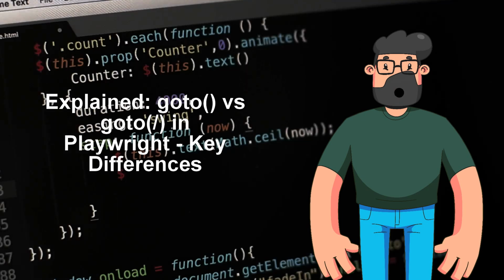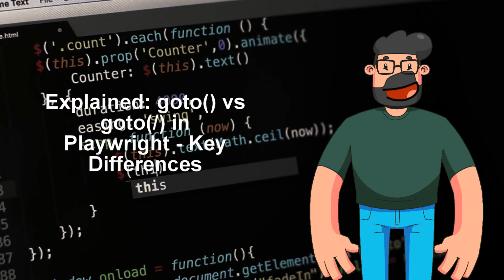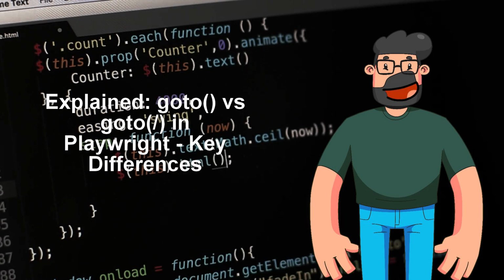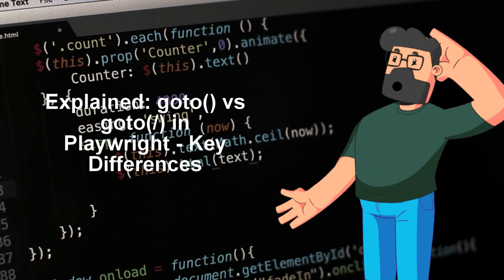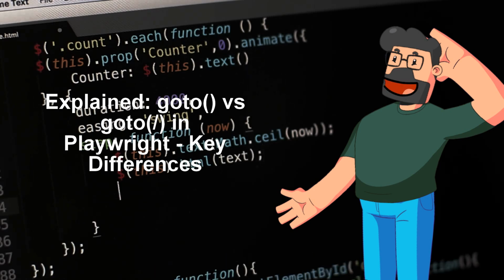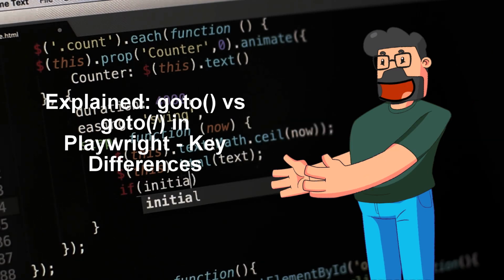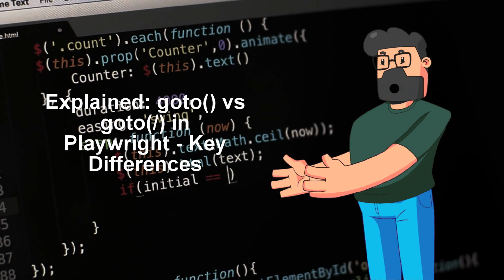Explained: goto() vs goto(/) in Playwright - Key Differences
In this video, we explore the key differences between goto("") and goto("/") in Playwright. Watch to understand the distinction between the two functions.

✅ VIDEO INFO:
00:00:00 - Solving baseURL mystery in playwright configuration.
00:00:23 - baseURL influences page.goto() behavior with URLs.

This solution would not have been possible without the contributions of users: I.sh. and Chukwujiobi Canon